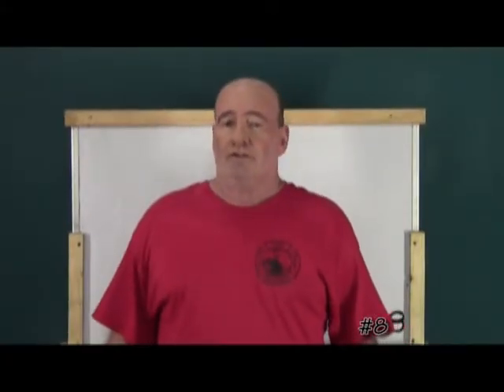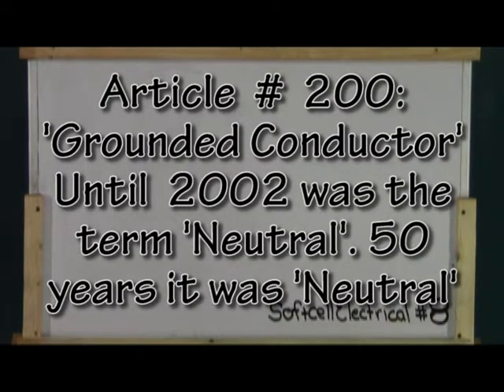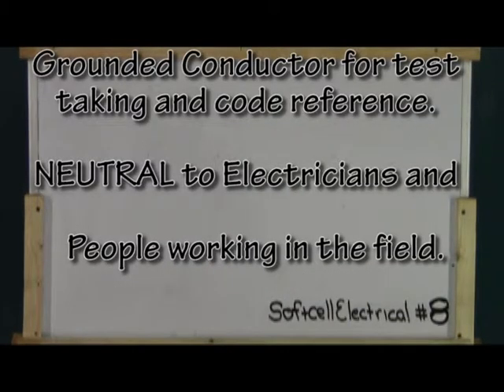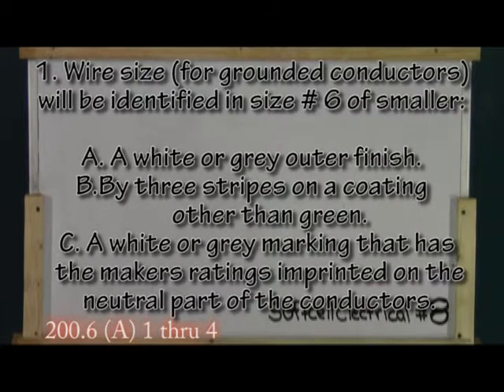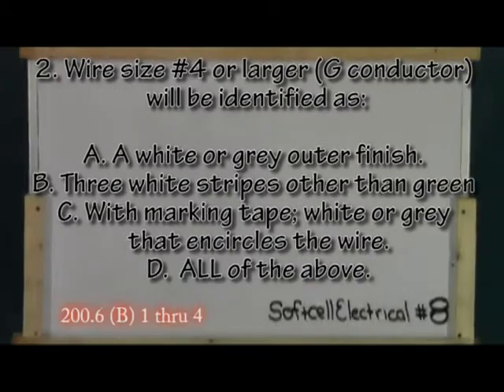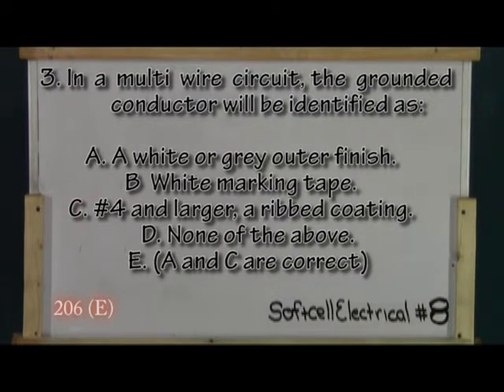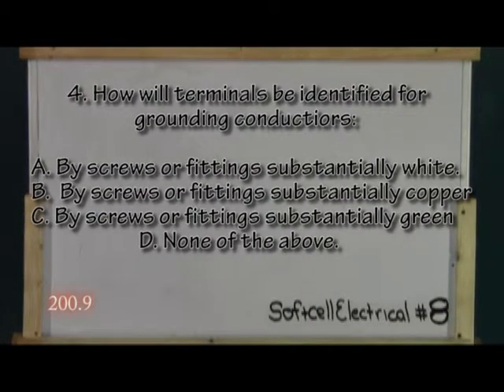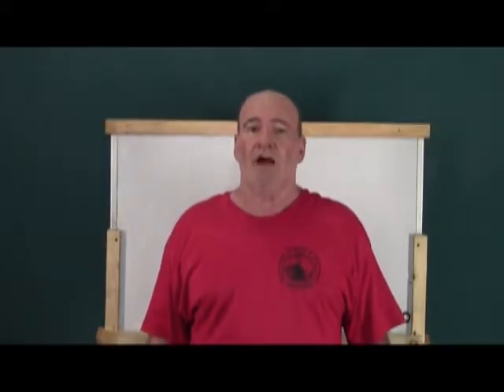NEC Code definition # 14 change #8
Article 200 clearly defines that neutral are now referred to as GROUNDED CONDUCTORS and show all methods of labeling.